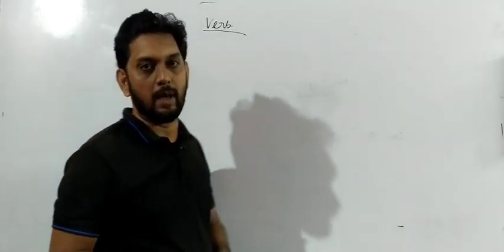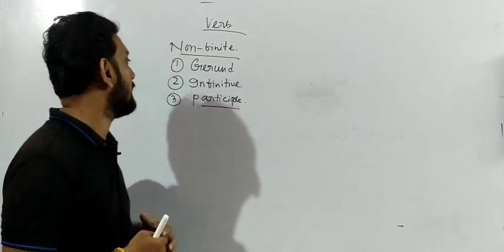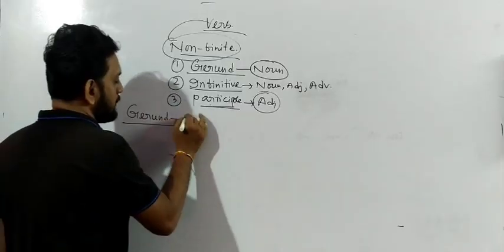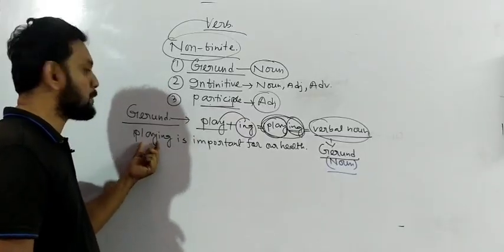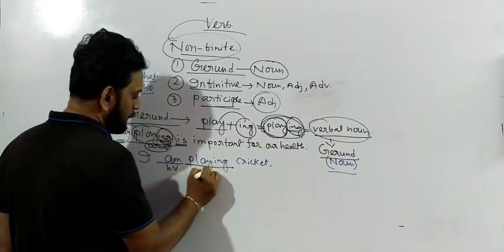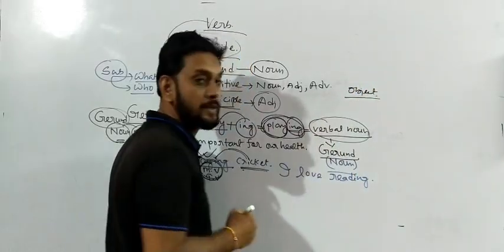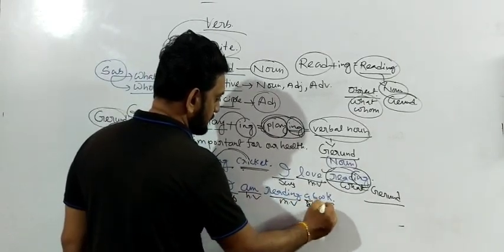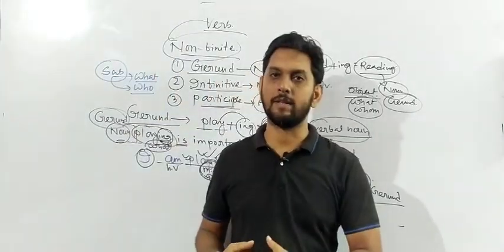GERUND || NONFINITE VERB || VERB ADVANCE